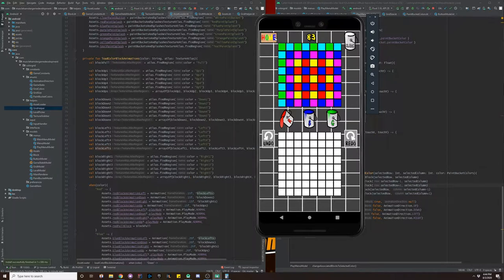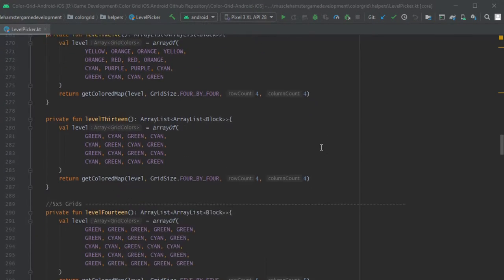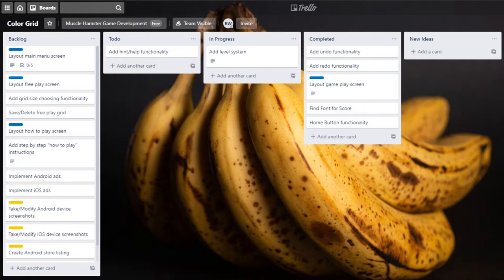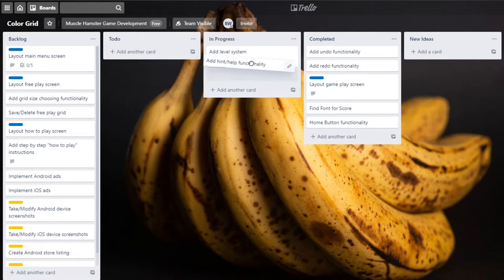HINT feature?! Adding 100+ LEVELS into Color Grid! LibGDX Indie Dev Vlog #2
Update #2 for my Android/iOS mobile game Color Grid! I added in 100+ levels and I came up with an idea for the "Hint" feature which may force me to remake the levels! :( Enjoy :)

Like me on Facebook -
Free iOS/Android games I have created -